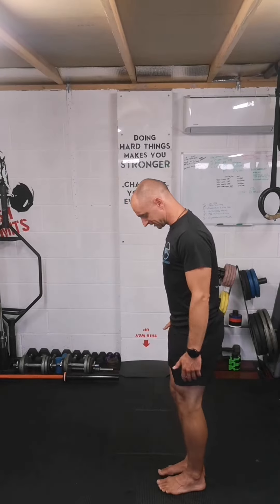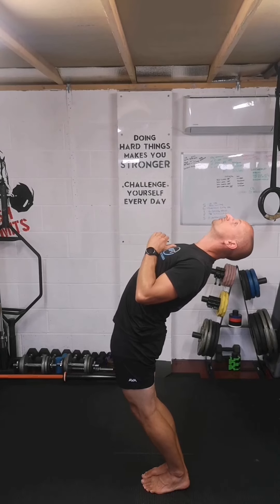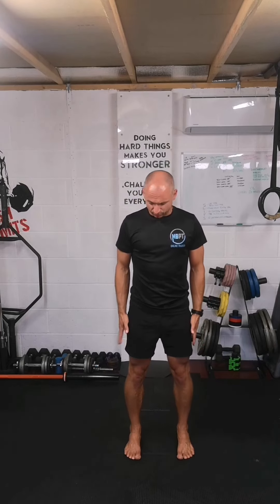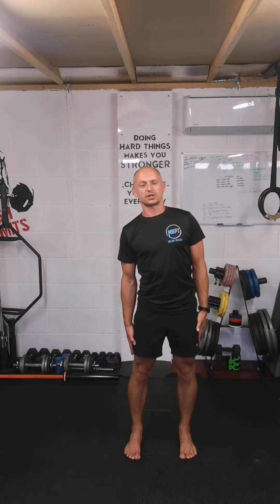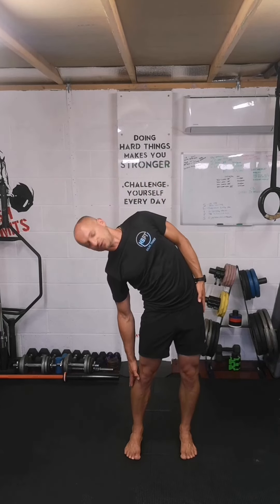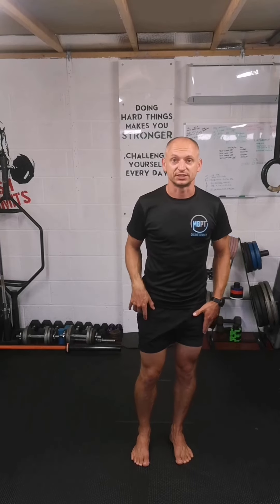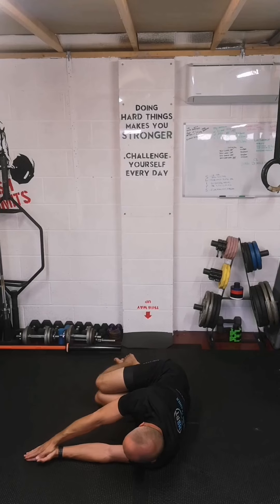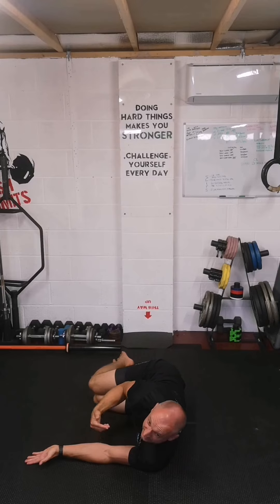Move Better for Golf 14-Day Mobility Challenge assessments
Take a picture of each of these positions before you start the challenge, then repeat and compare at the end of the challenge.

Keep hold of them too, because if you continue the exercises beyond the 14 days (highly recommended) you'll see even more benefit and will want to see the comparisons.